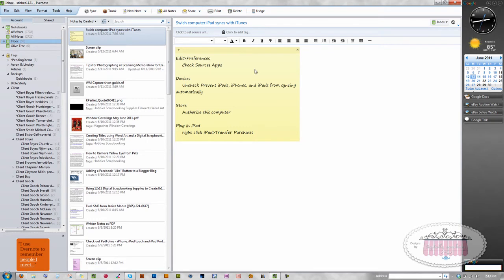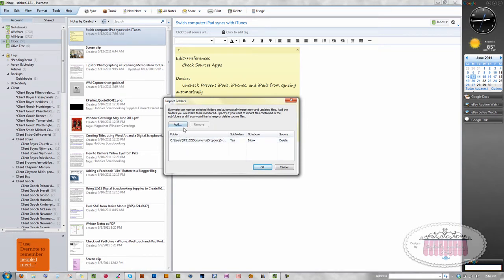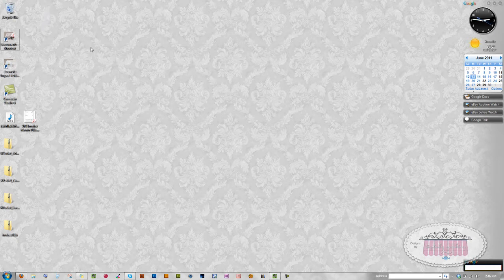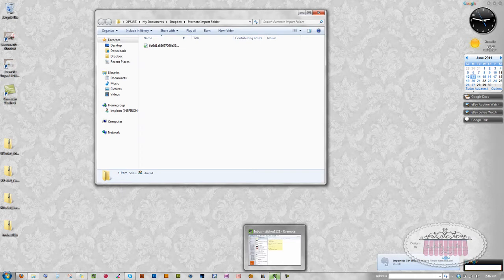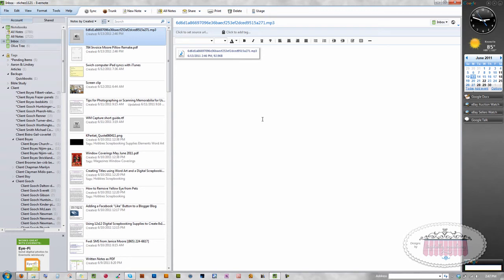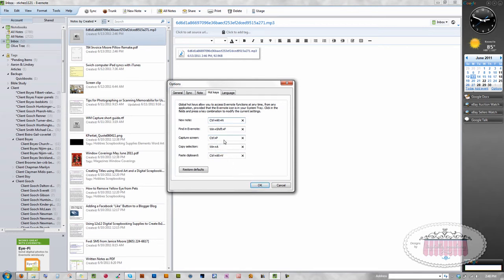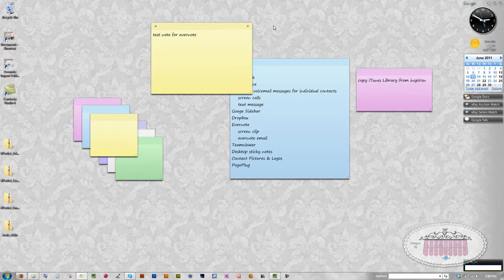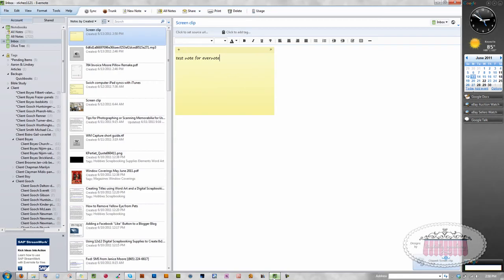2 Tips Using Evernote